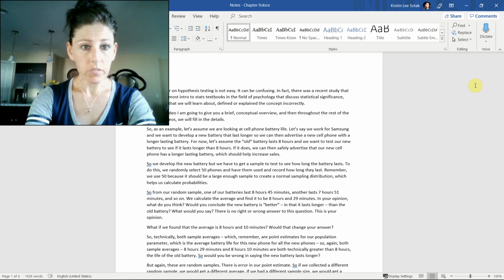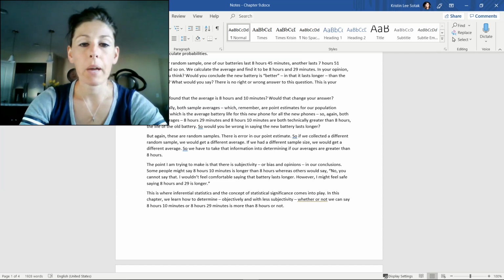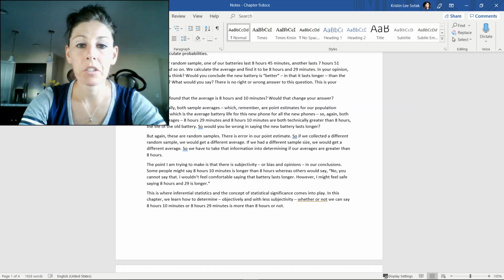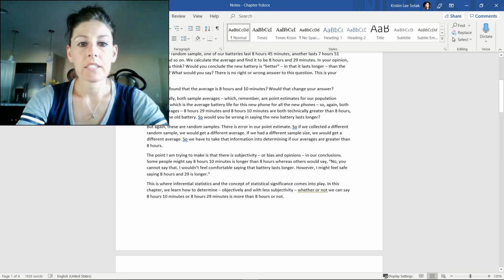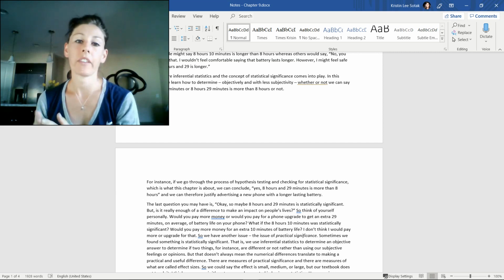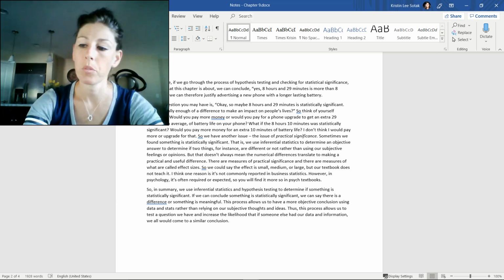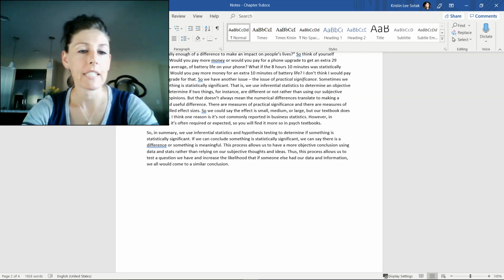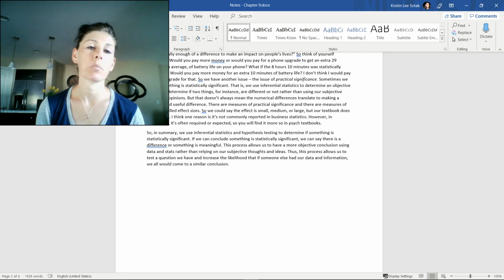Chapter 9 Introduction 2 Overview